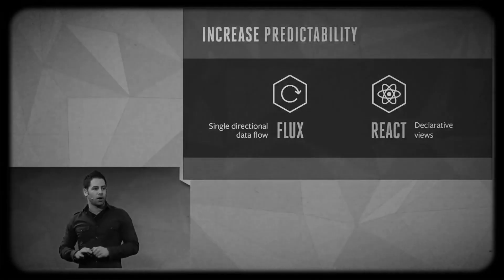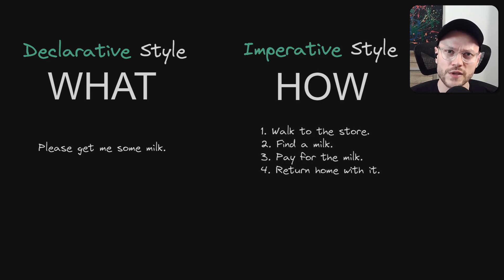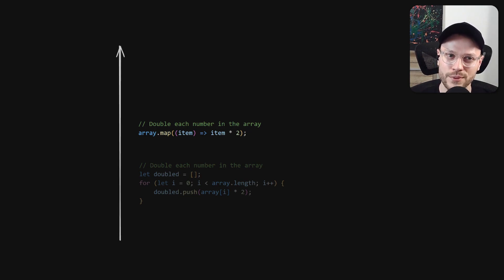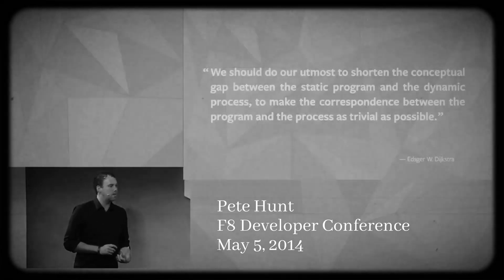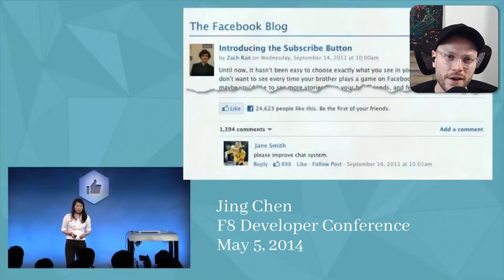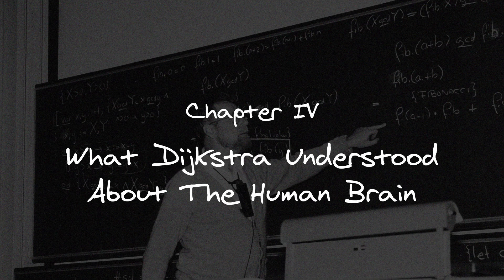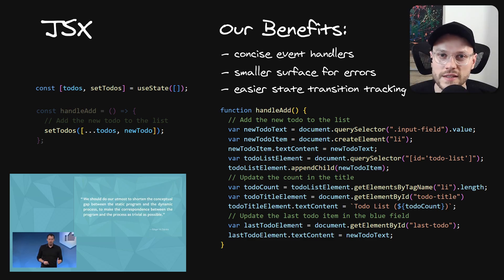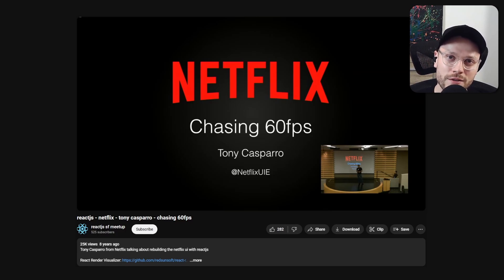Why React is Declarative?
Diving into the declarative vs imperative in context of React. Why React is declarative? Does it make it better than the alternatives?

⏱️ Timestamps:
00:00 - What else is declarative?
00:27 - List of Contents
00:43 - Chapter I: The False Battle of Declarative vs Imperative
01:20 - Language Classification vs Programming Style
01:35 - Natural Language
02:11 - for() vs map()
02:47 - 1 level lower
03:24 - 1 level higher
03:58 - Visualized: Declarative vs Imperative
04:06 - Chapter II: The Marketing Promise of Declarative Views
04:29 - Syntax difference
04:52 - Chapter III: Why State is The Root of All Evil
05:26 - How FE was written before Declarative Libs
06:35 - The Problem with Imperative DOM
07:09 - Facebook's problem with Complexity
08:56 - What Dijkstra Understood About The Human Brain
09:39 - Benefits of Declarative
10:13 - Dijkstra key insight for React
10:48 - FINALE: What Seniors Know That Juniors Don't?
11:31 - The Cost of Declarative
12:31 - TWIR